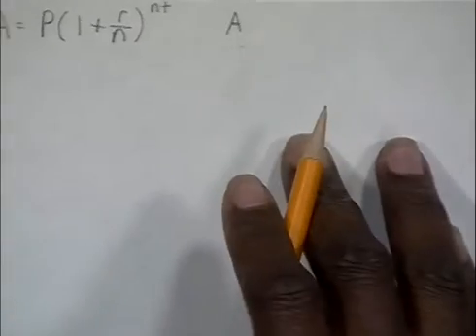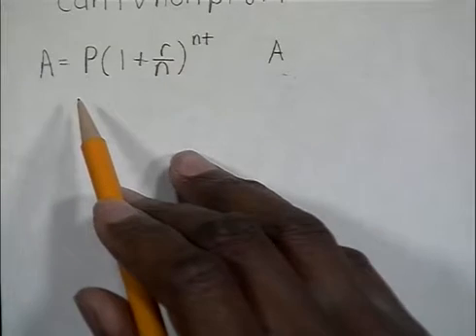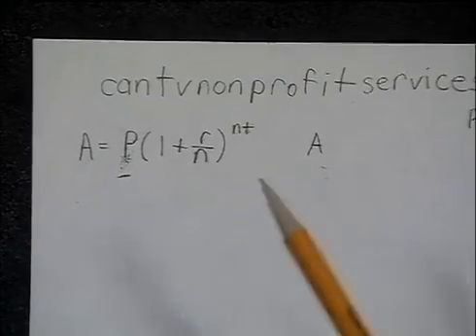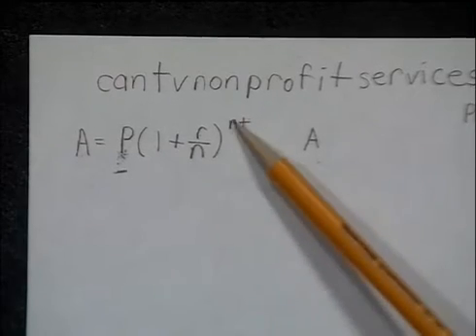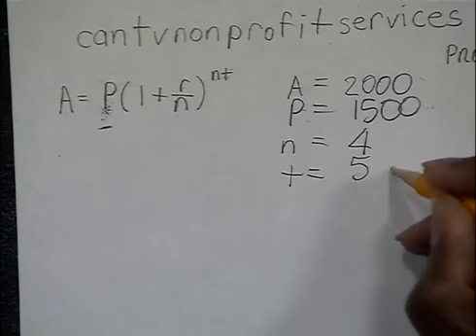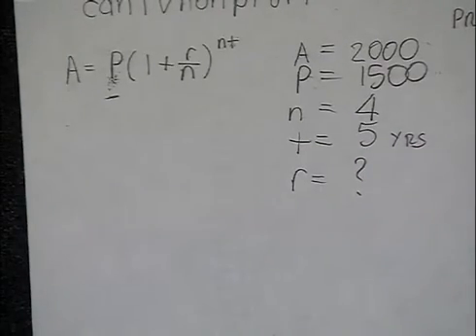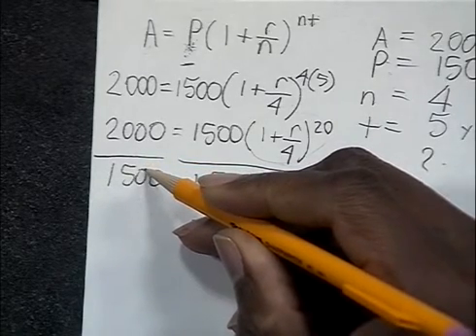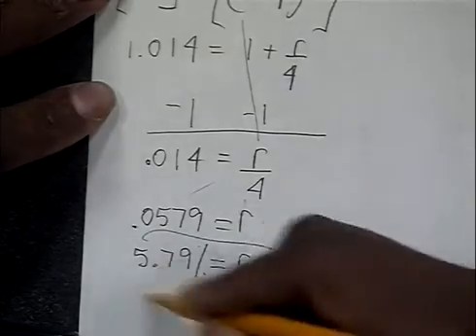Providence St. Mel School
Compounding interest in mathematics.  This program was recorded on December 8, 2016 at Chicago Access Network Television (CAN TV).